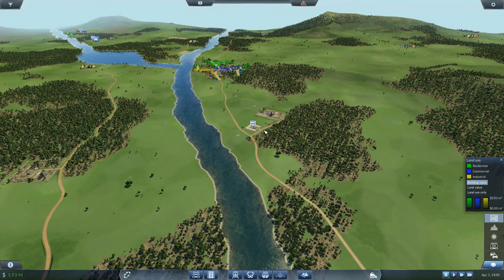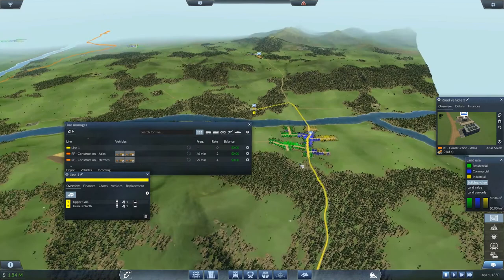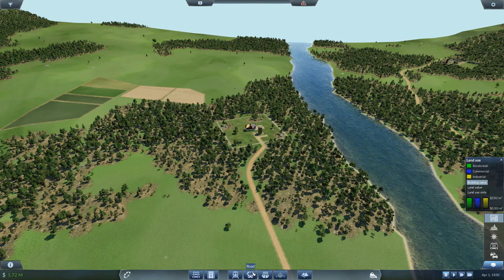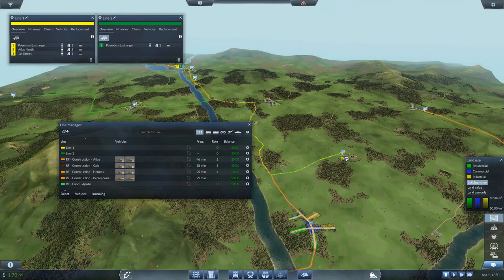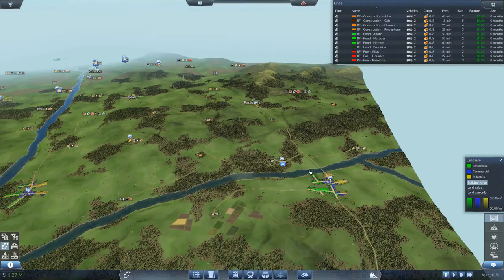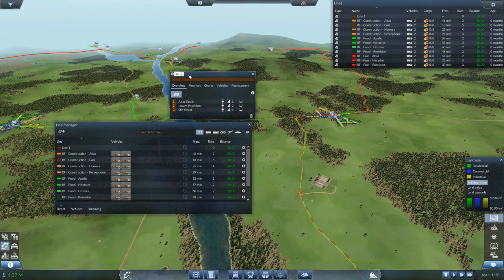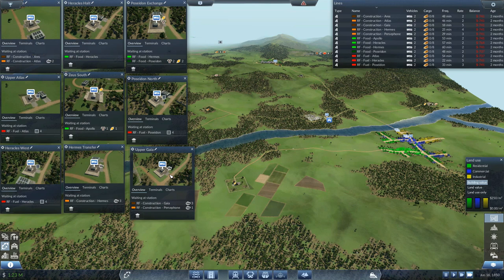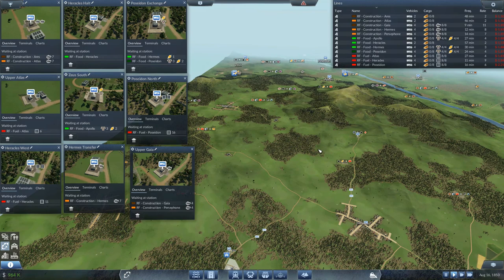Let's Play Transport Fever - Season 1: Episode 1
I have return with a new season of Transport Fever.  All of Season 1 has been recorded!  They will come out every couple of days.